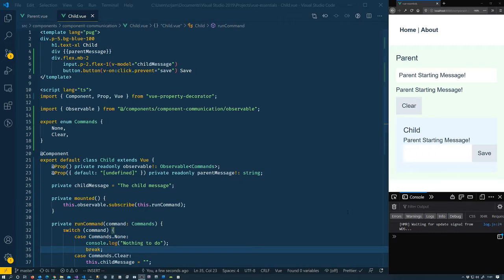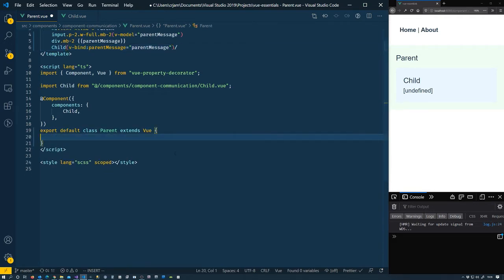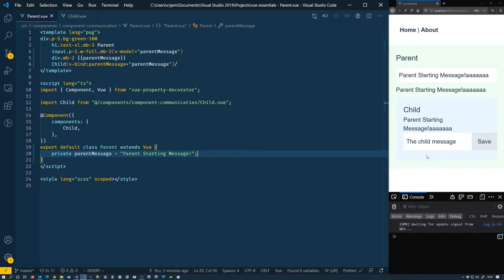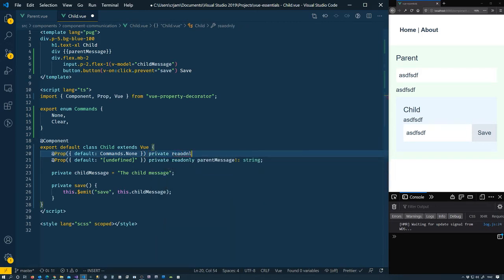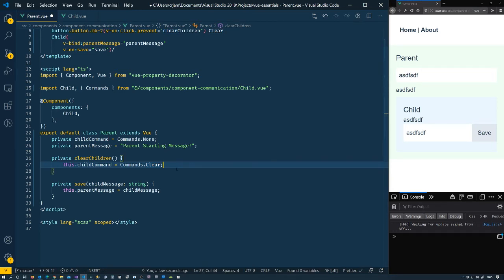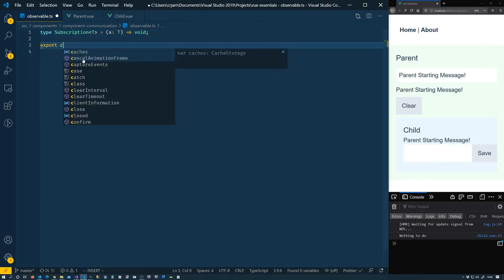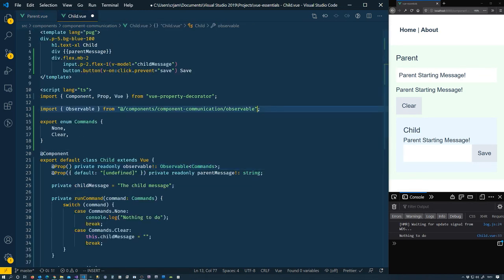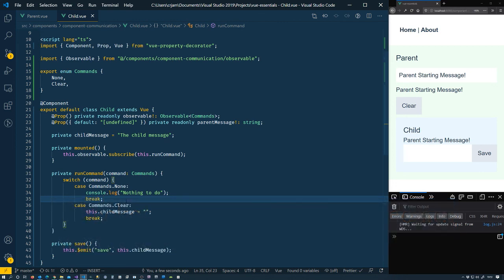How To Communicate Between Parent And Child Components #1 - Vue Essentials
Article Abstract
In this video we discuss how to handle component communication between a parent and one or more children. We will start off by simply passing data from the parent to the child and move on to handling events emitted from the child which the parent can then listen for and respond to. Both of these interactions can be handled very easily by just using the normal tools provided by Vue itself. We will then finish up by discussing a couple of different ways of handling events that take place within the scope of the parent component as using those to trigger actions within the children.